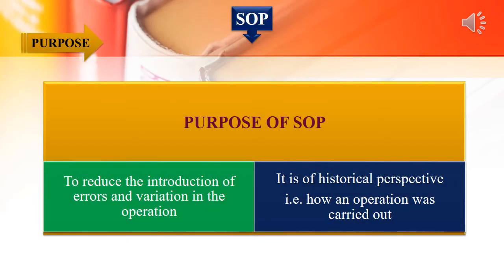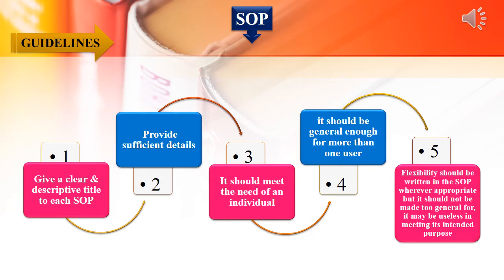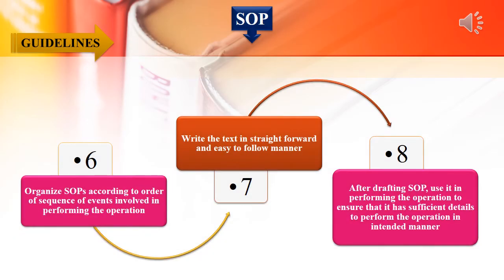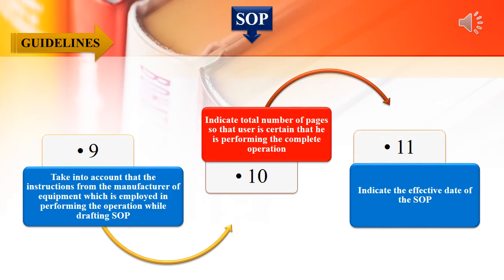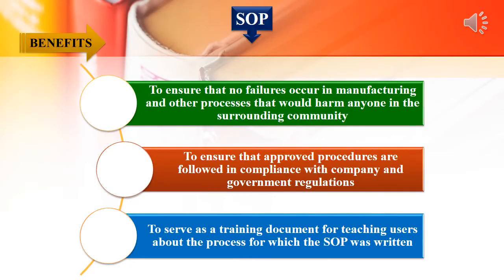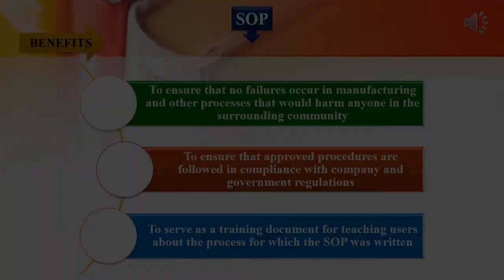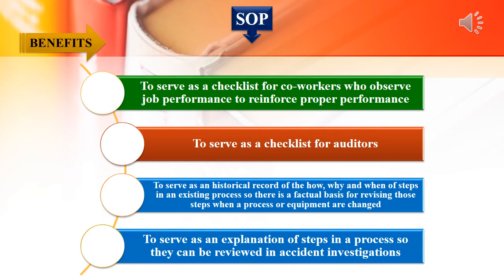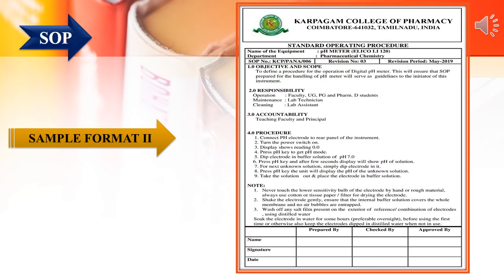VI SEM BP PQA 17 08 2020 DOC MAINT IN PHARMA INDUSTRY III